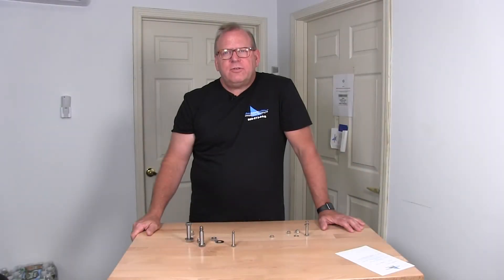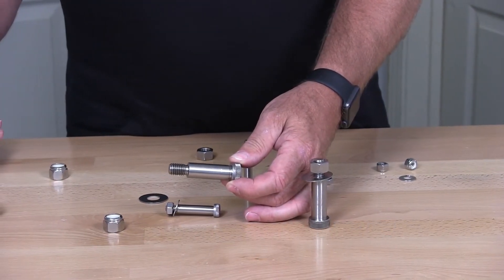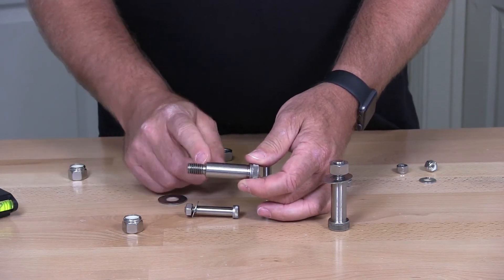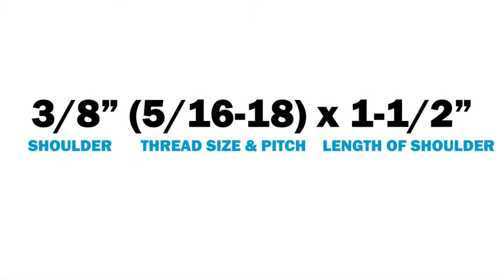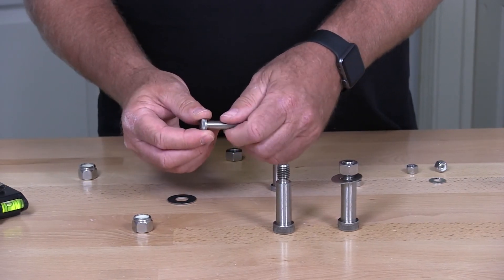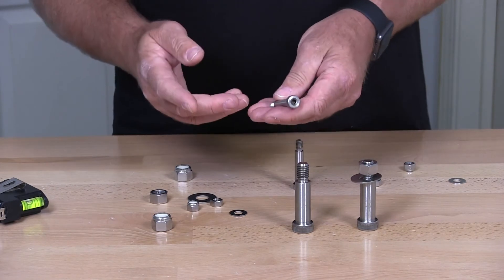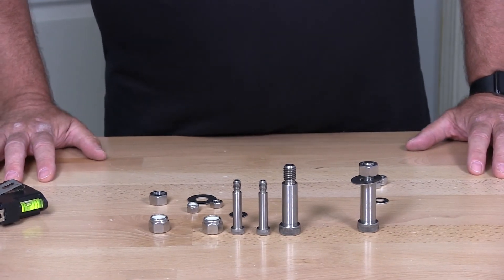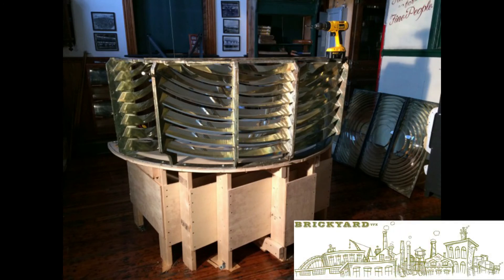Understanding Shoulder Bolts & Cool Creations Winner | Fasteners 101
Shoulder Bolts, or Stipper Bolts, have a very unique form of measuring and usage compared to other fasteners. Join our fastener specialist as he helps shed some light and understanding on how shoulder bolts and stripper bolts are measured and used.

ENTER OUR COOL CREATIONS CONTEST FOR A CHANCE TO WIN
Send us pictures of your Cool Creations along with your name, ACF  account number (if you know it), phone number, and which of our fasteners you used to: